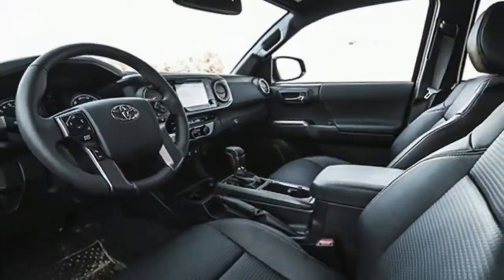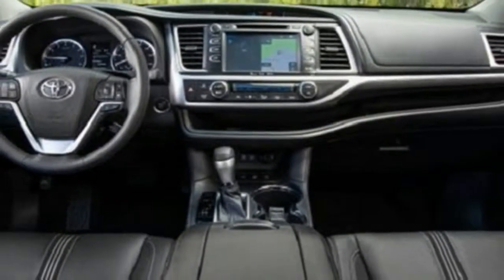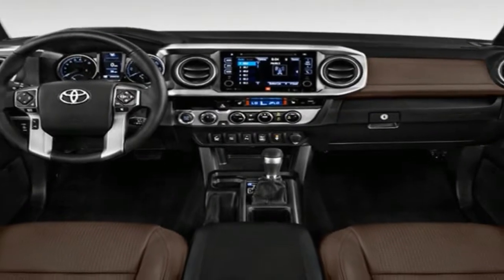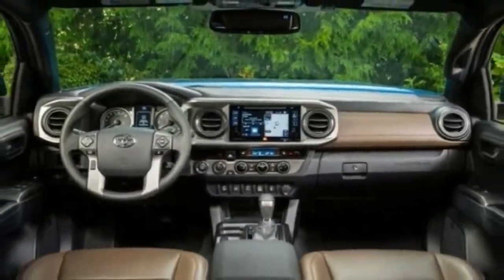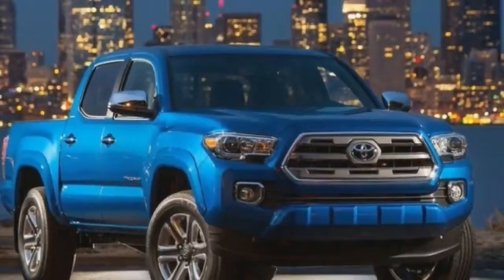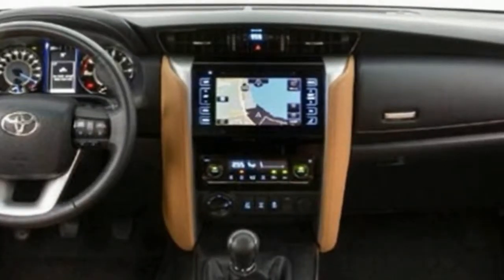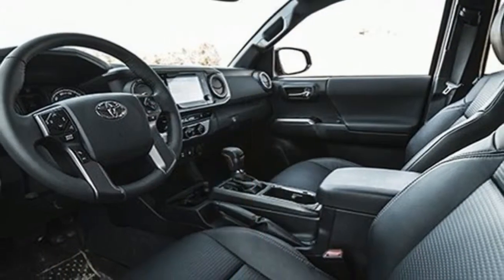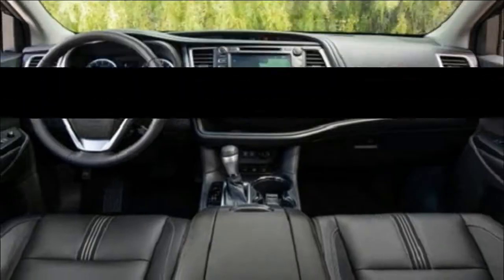HOT NEWS !!!! 2018 Toyota Tacoma Interior Overview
██████ GET DAILY UPDATES! NOW! ██████